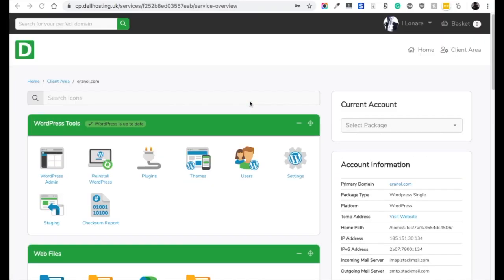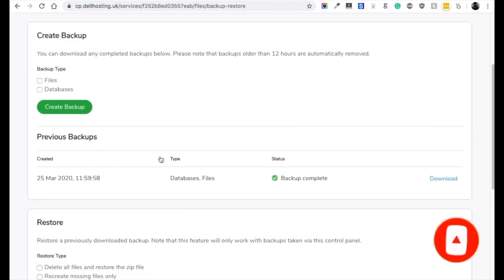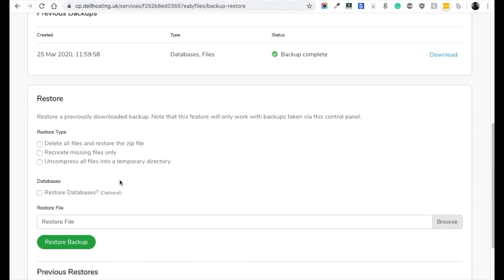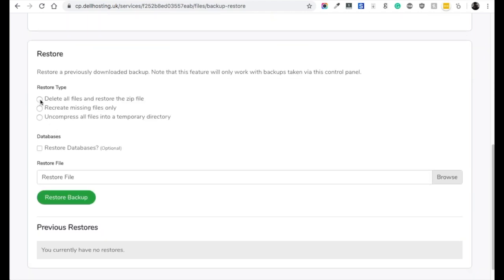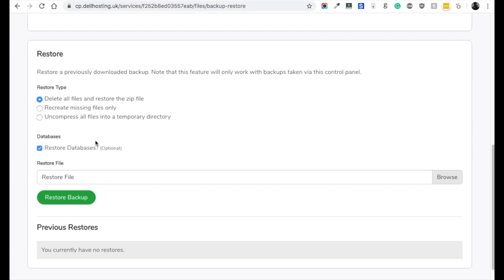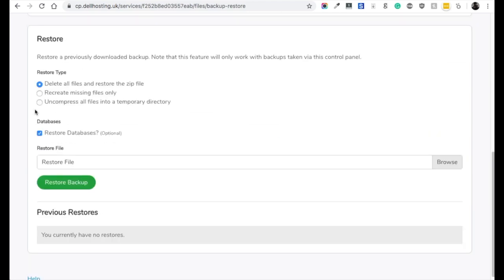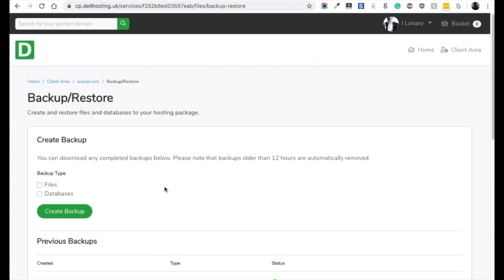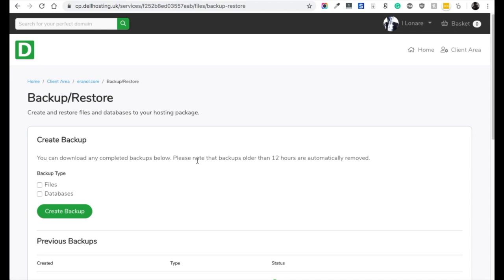how to restore your WordPress with backup zip file